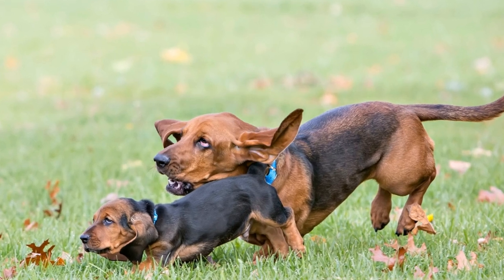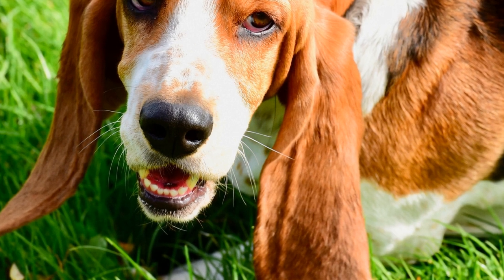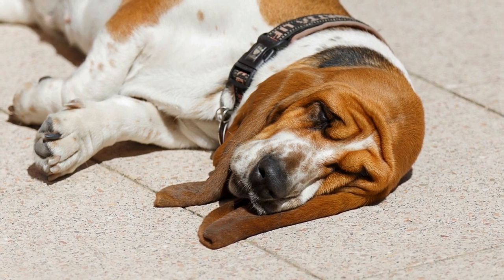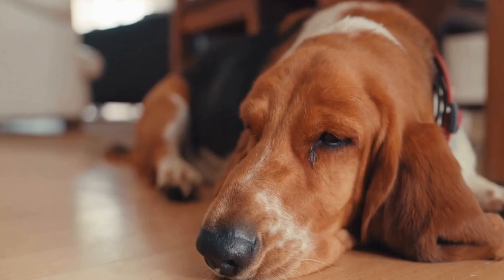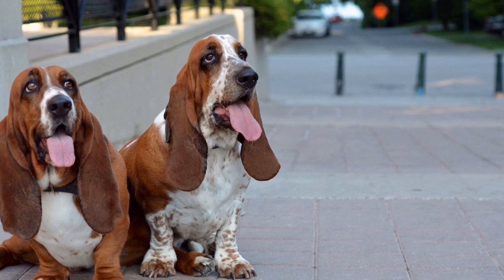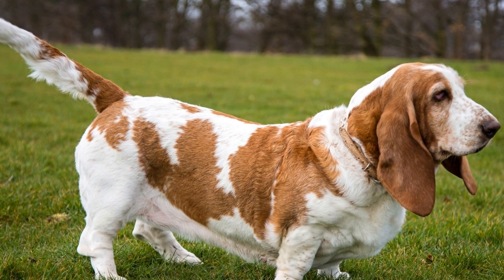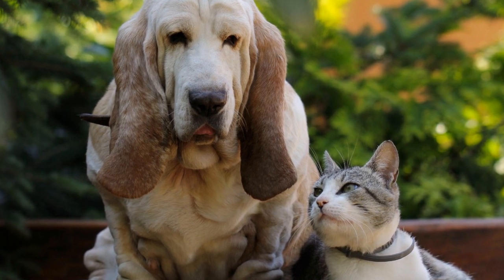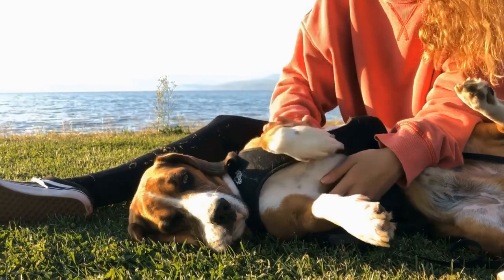Basset Hound Health and Common Issues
Basset Hounds are known for their unique appearance with droopy ears, short legs, and a long body
  While they are adored for their charming personality and gentle nature, they do have certain health issues that potential owners must be aware of
  In this article, we will discuss the common health concerns associated with Basset Hounds and ways to ensure their overall well-being
1 Obesity
One of the most prevalent issues among Basset Hounds is obesity
  Their love for food combined with their sedentary nature can easily lead to weight gain
  Extra pounds put unnecessary strain on their joints and can lead to various health complications
  To prevent obesity, it is crucial to provide the right amount of exercise and a balanced diet
  Regular walks and controlled portions will help to keep your Basset Hound at a healthy weight
2 Ear Infections
Due to their long, droopy ears, Basset Hounds are prone to ear infections
  Their ear canals are vulnerable to moisture and can easily trap dirt, wax, and debris
  If left untreated, these infections can become painful and lead to hearing loss
  Regular ear cleaning and inspection are essential to prevent infections
  Use a veterinarian-recommended ear solution and gently wipe the inside of the ears to remove any buildup
3 Hip Dysplasia
Hip dysplasia is a common genetic condition in Basset Hounds
  It occurs when the hip joint does not develop properly, causing pain and discomfort
  As Bassets have a low-slung body, their hip joints are more susceptible to this condition
  While genetics play a significant role, factors such as obesity and overexertion can exacerbate the problem
  Regular exercise, a balanced diet, and avoiding activities that put excessive strain on the joints can help minimize the risk of hip dysplasia